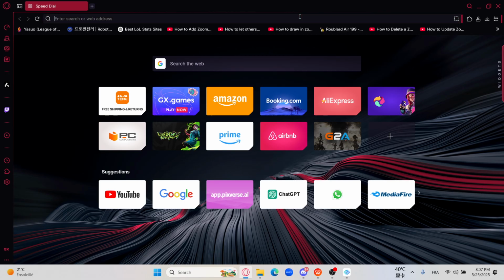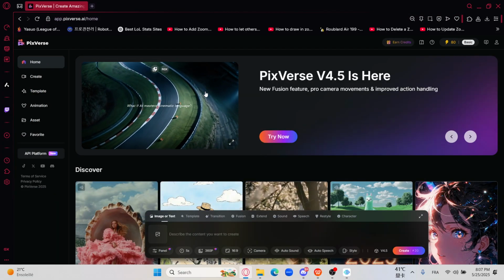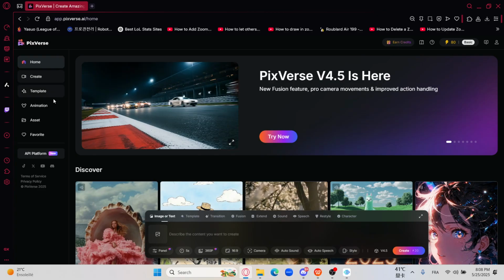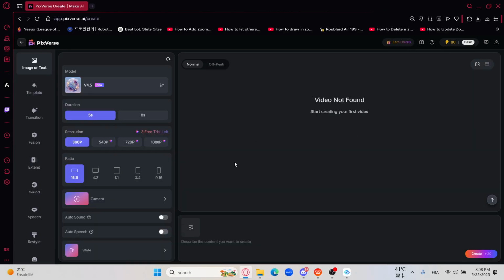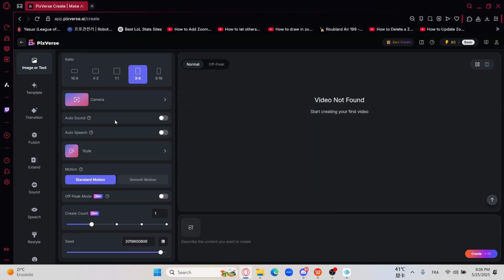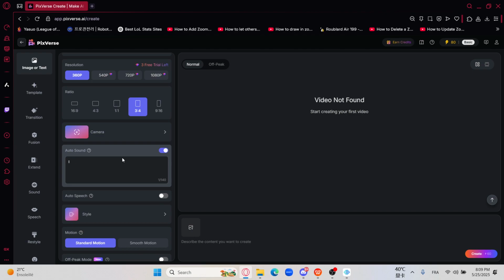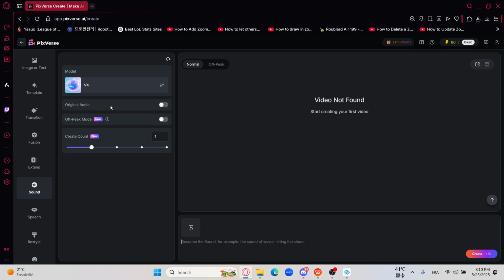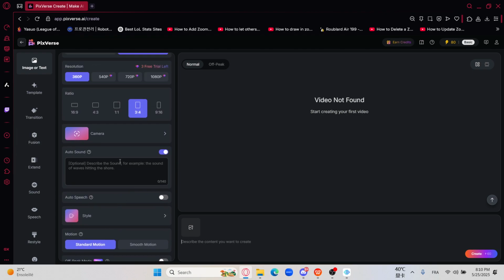How To Make AI Music Video in PixVerse Tutorial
Today we talk about make ai music video in pixverse,ai video generator,pixverse ai,pixverse,pixverse tutorial